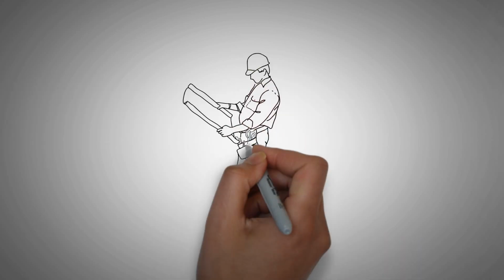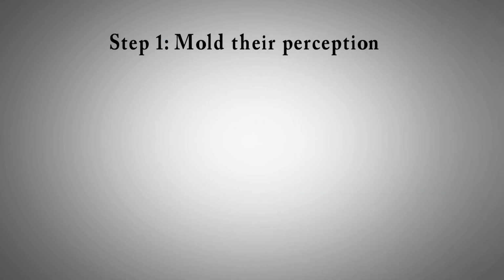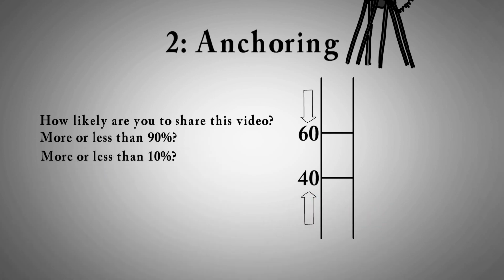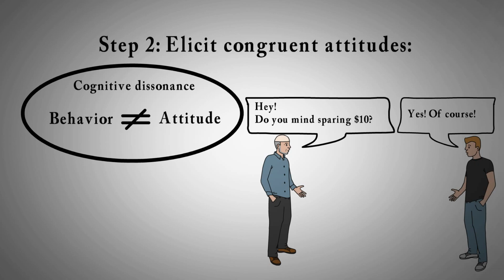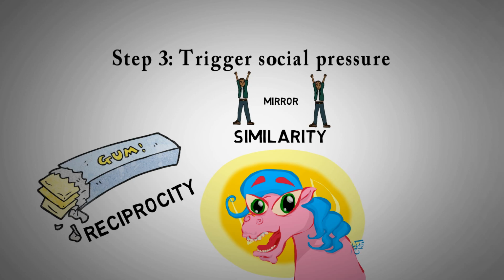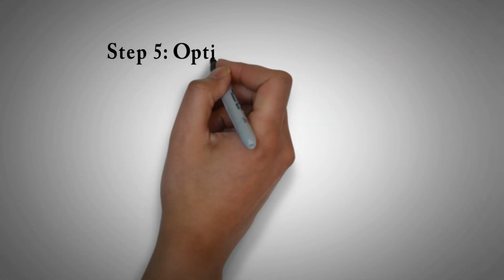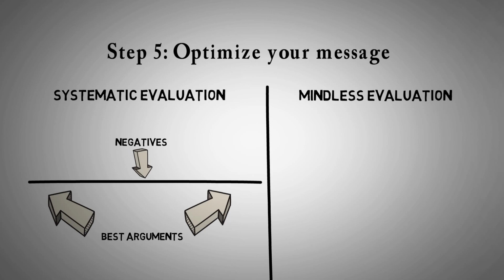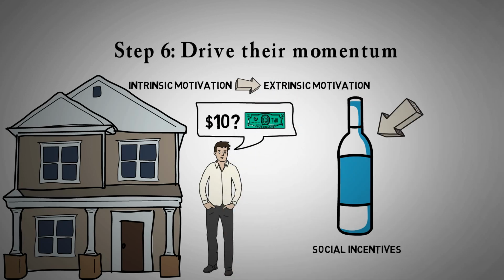Methods of Persuasion - Nick Kolenda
Animated video summary of "Methods of persuasion" by Nick Kolenda.

It goes by many names: behavioral persuasion psychology, psychology persuasion behavioral, persuasion psychology behavioral, persuasion behavioral psychology, social psychology persuasion experiments, psychology behavioral persuasion!